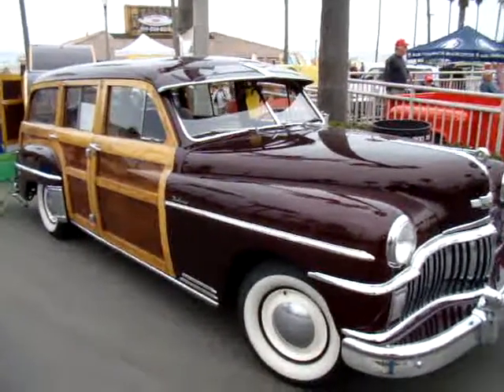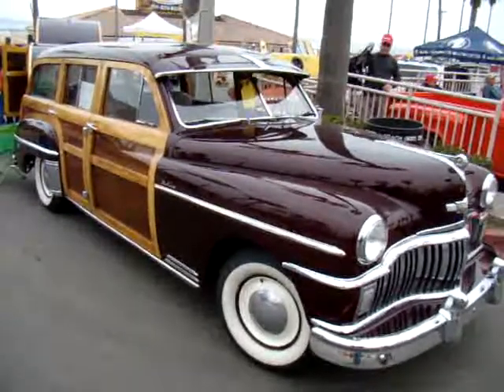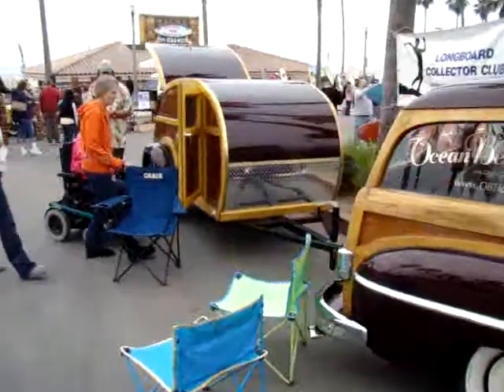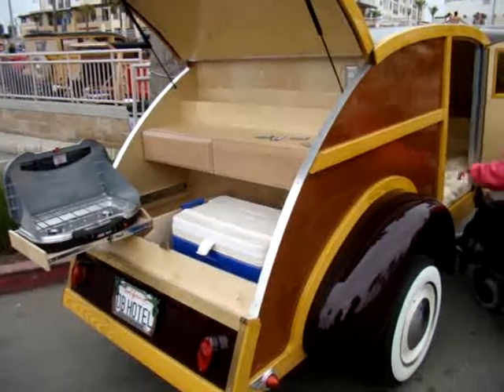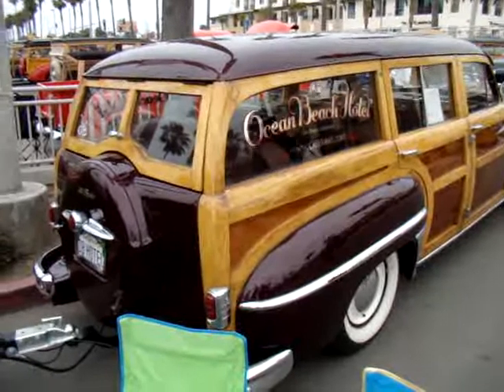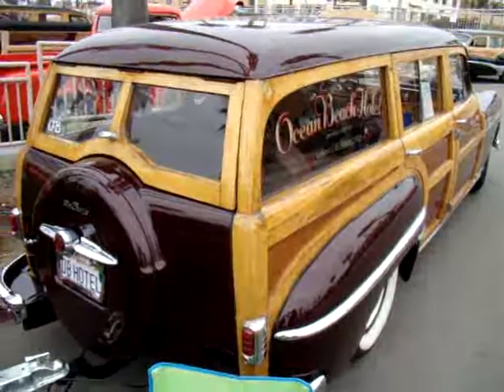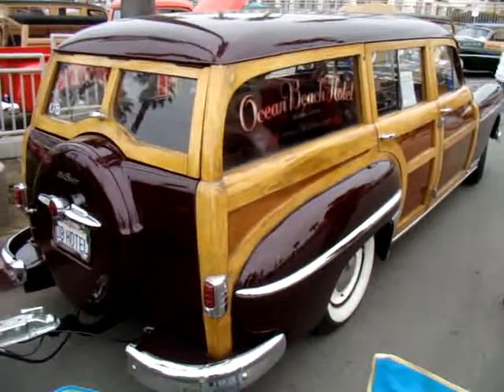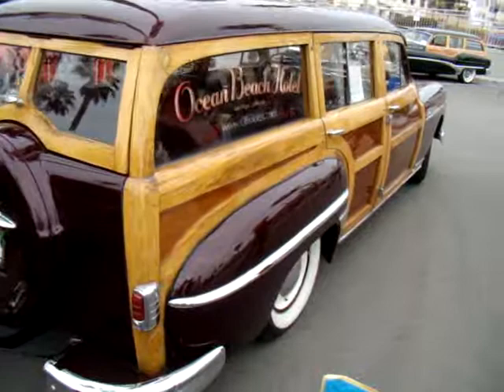1949 Woodie DeSoto Huntington Beach Beachcruiser Car Show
Come check out this 1949 woody DeSoto at the Huntington Beach Beachcruiser Car Show. This car is owned by Rich Grosch of Ocean Beach and this woody is one of only 8 1949 DeSotos still on the road. For more photos from the Huntington Beach Beachcruiser Car Show visit the SoCal Beaches Magazine